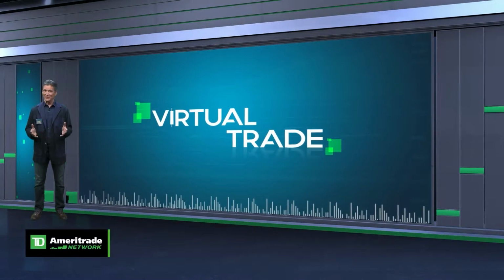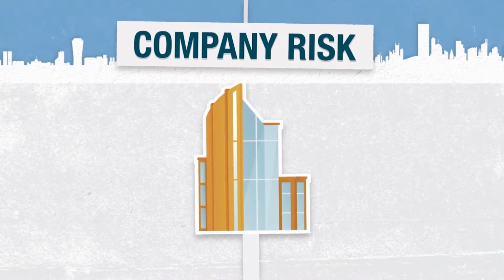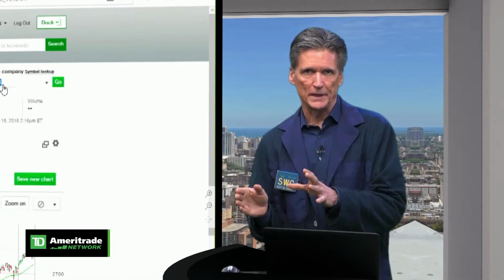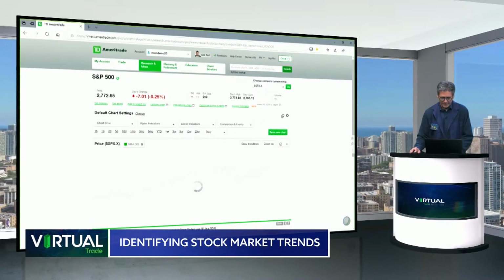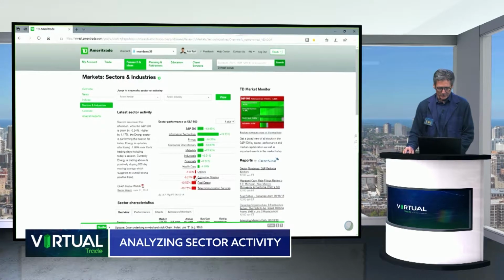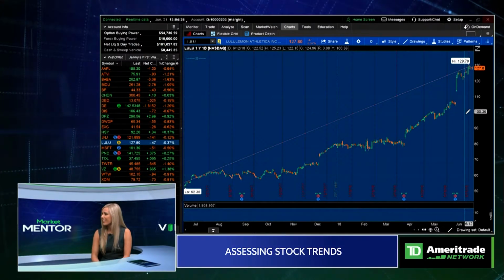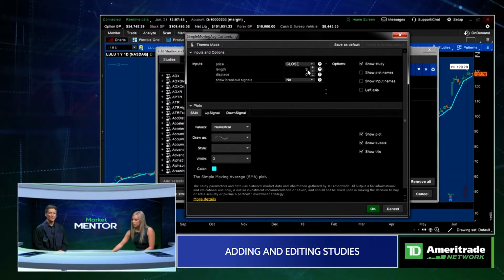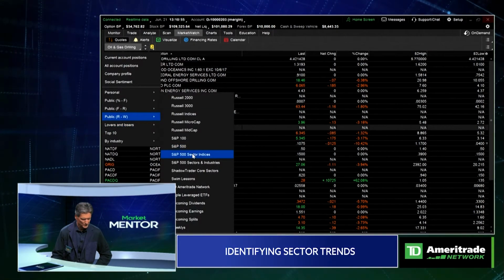Virtual Trade Season 1, Episode 10: Stock Investing Risks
Scott Connor, a 30-year veteran trader, identifies where to find stock market risk and assists new trader Jenny Horne with managing her portfolio.